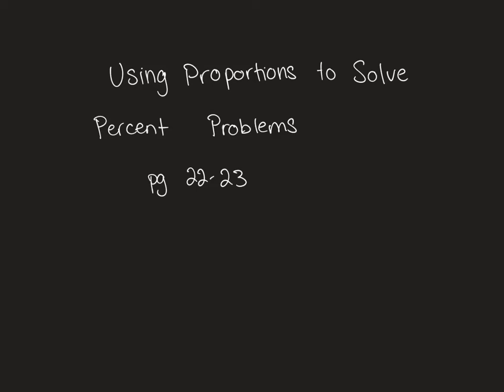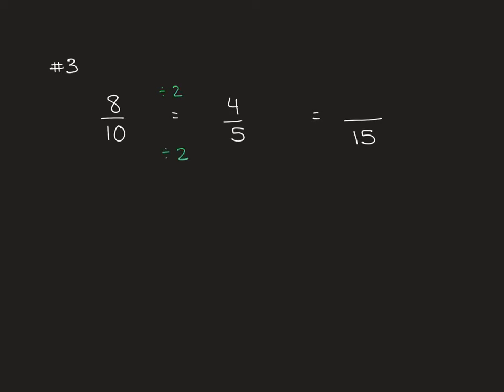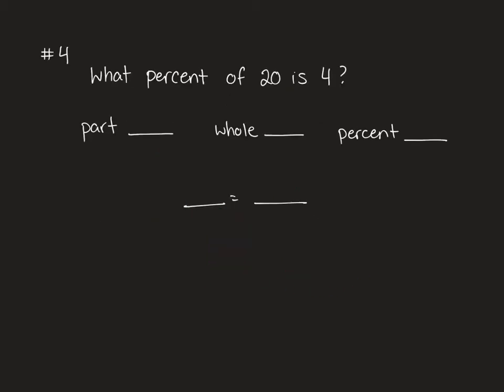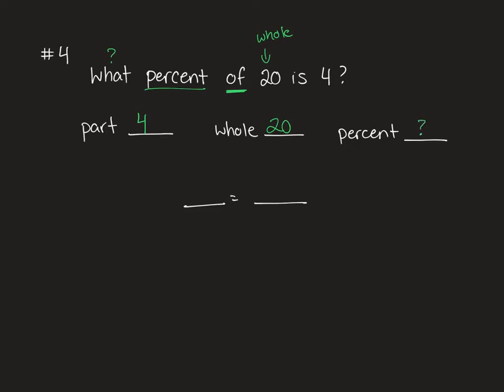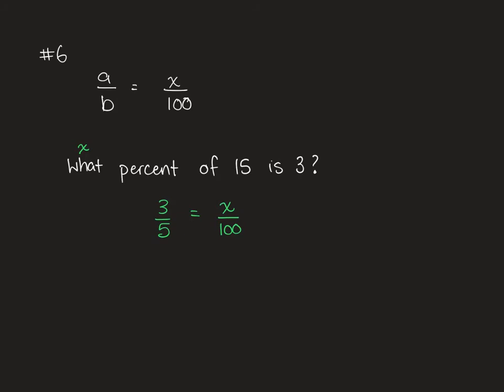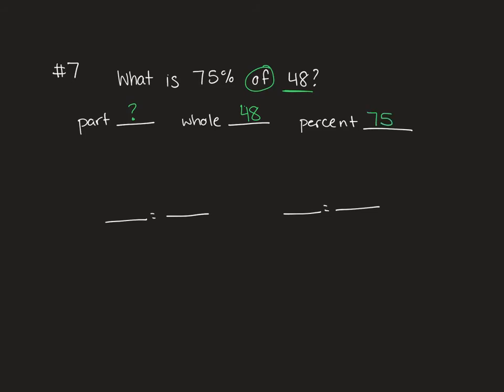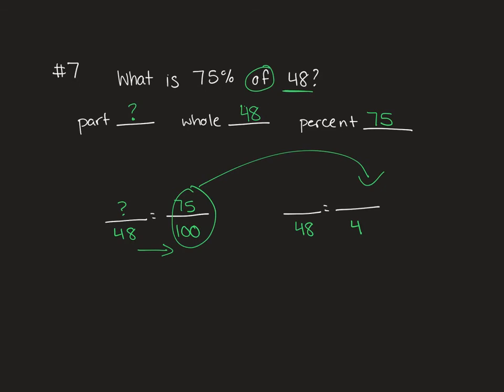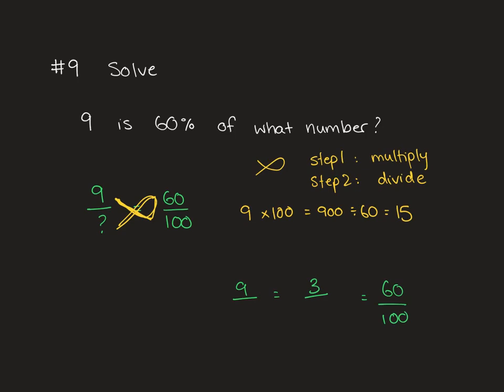Using Proportions to Solve Percent Problems